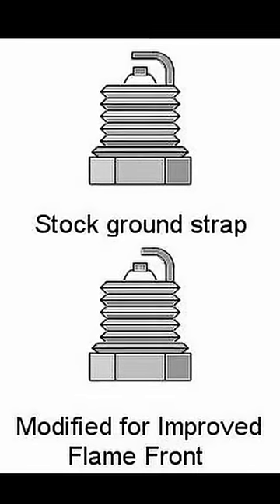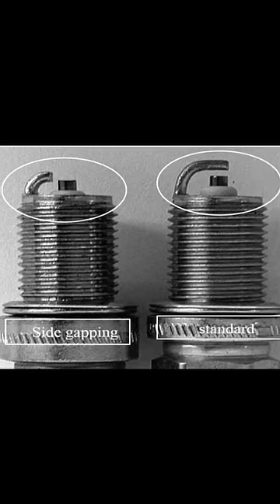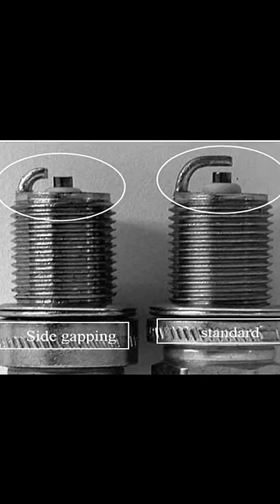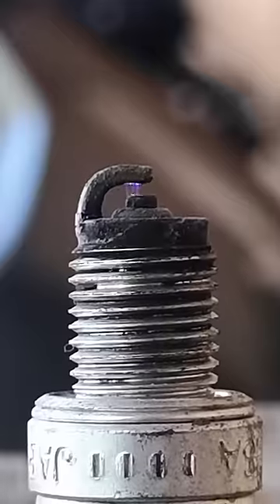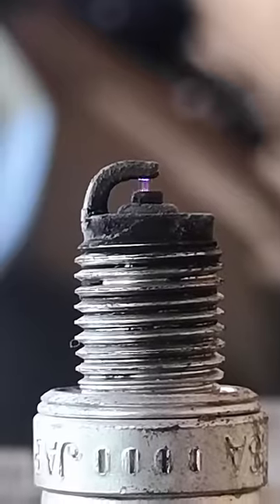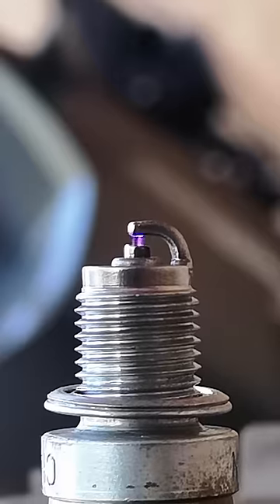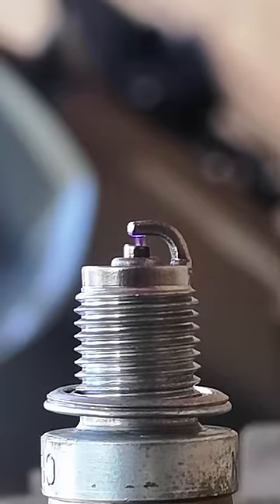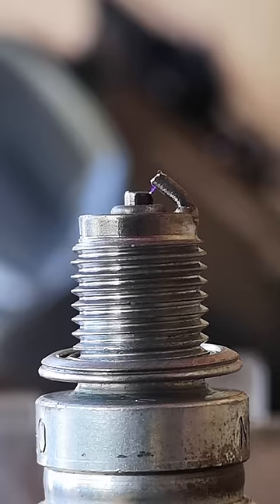Spark Plug Side Gap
Information about side gapping sparkplugs